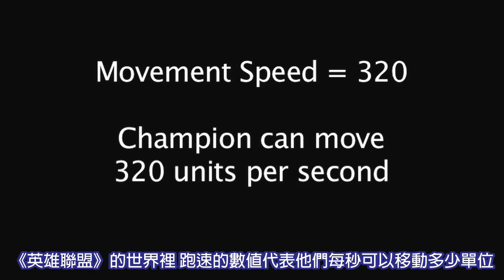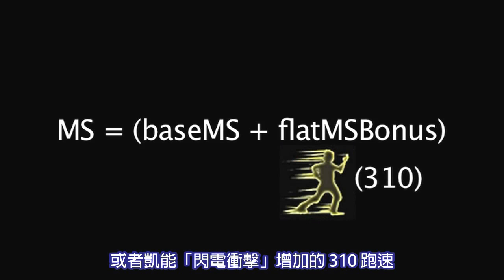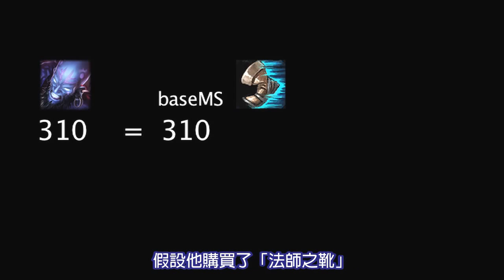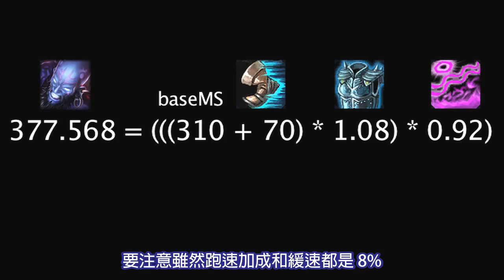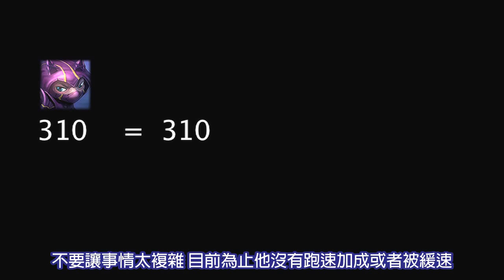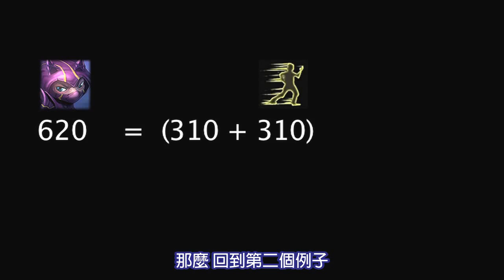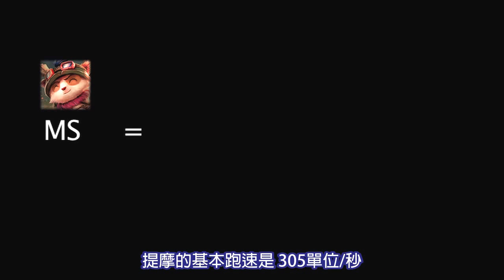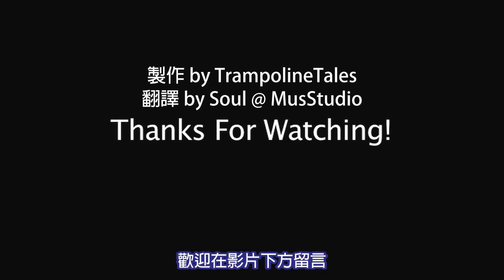LoL 數學課 (1) : 跑速計算